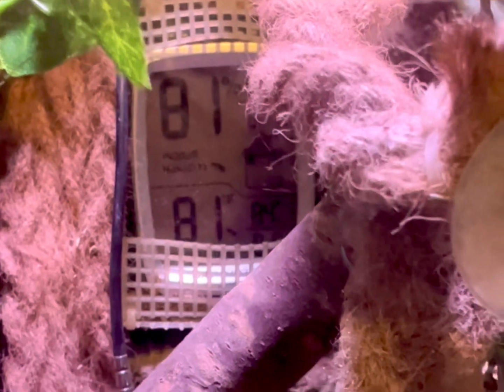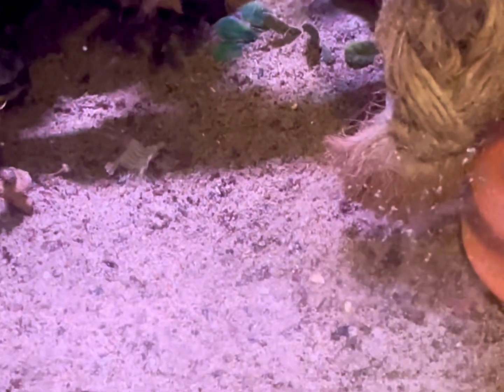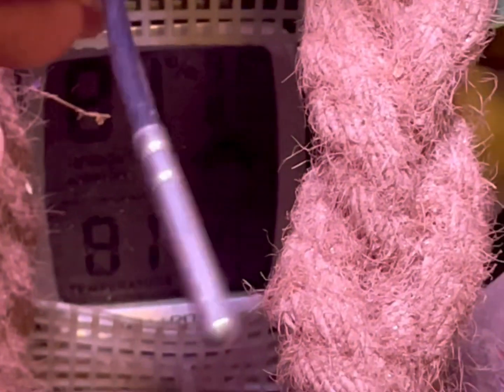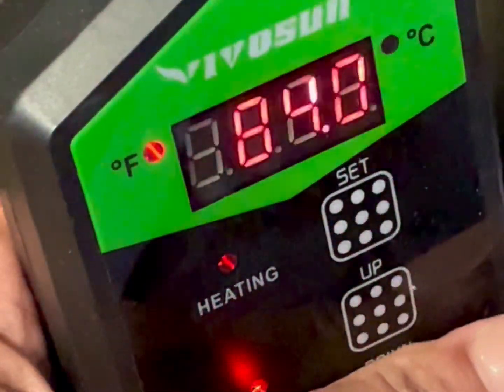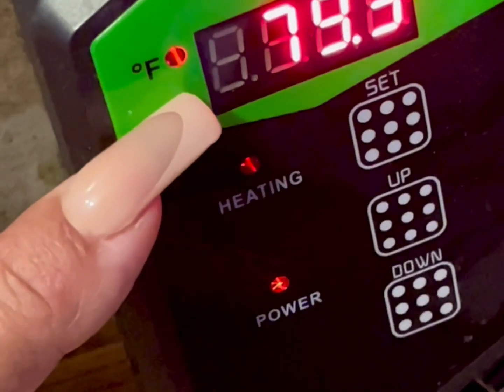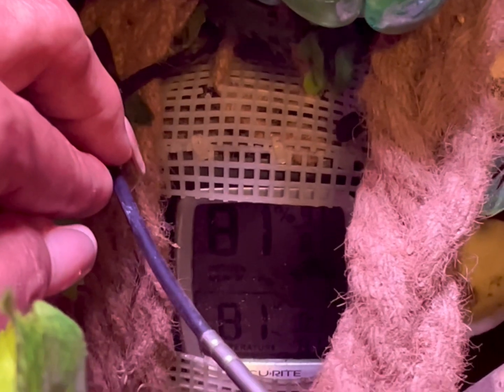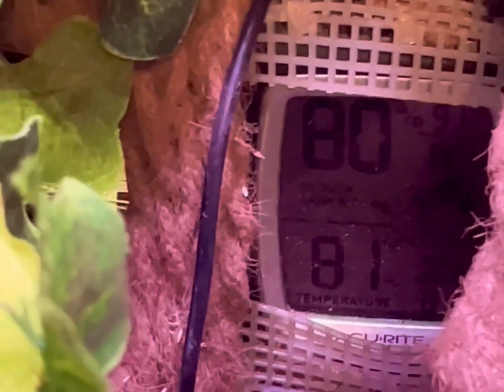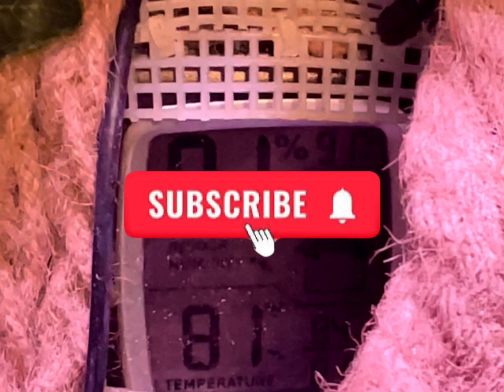GAUGE PLACEMENT!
PLEASE READ!

Hermit crabs have modified gills, meaning they need the right amount of heat and moisture to breathe properly. To achieve this, they should be provided with an Under Tank Heater (UTH) heat mat, which should be attached to the back wall of the enclosure. The heat mat should cover 75% of the back wall and be placed at least 1 inch above the substrate to prevent it from drying out.

For optimal heat and humidity, the tank should be fully sealed. To monitor the radiant heat—essential for hermit crabs—two types of gauges are needed:

1. **Hygrometer**: This measures humidity and needs to be calibrated before use. We recommend leaving it outside the tank for 24 hours to ensure accuracy. Once calibrated, place it in the center of the tank, off the substrate, for an accurate reading. We have a video tutorial on how to properly calibrate the hygrometer.

2. **Thermostat**: This regulates the temperature of the heat mat. The thermostat comes with a probe that should be positioned near the hygrometer, either in the center of the tank or on one of the side walls about 4 inches above the substrate. This placement ensures the thermostat gets an accurate reading and doesn’t shut off before reaching the correct temperature.

Please note that the readings from the thermostat and hygrometer will differ. Always rely on the thermometer placed at the center of the tank for the most accurate temperature reading, rather than the thermostat alone.

Heat Mat Thermostat ⬇️

Our Facebook Care Group

Help Support Us ⬇️
Land Hermit Crab Edu CENTER Shop

Land Hermit Crab Edu Center